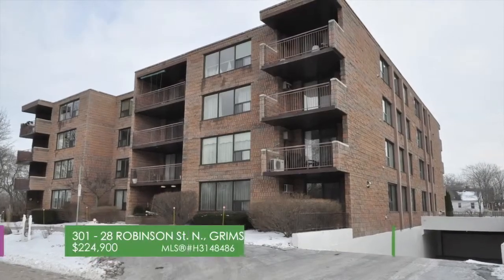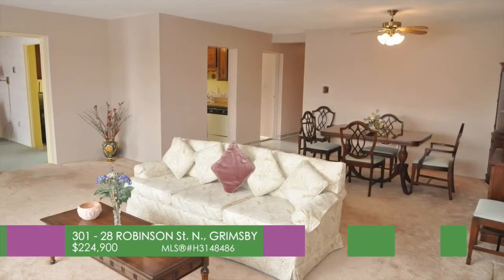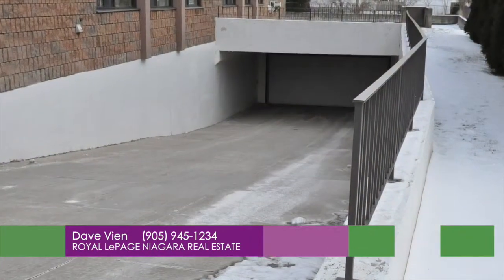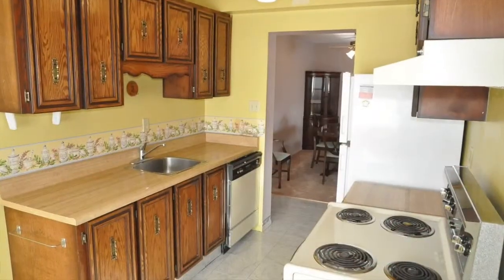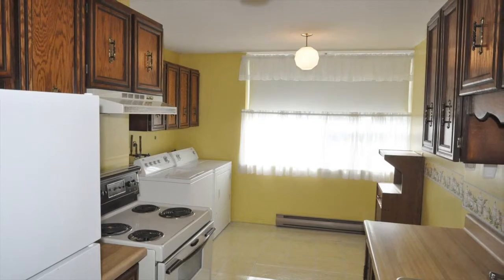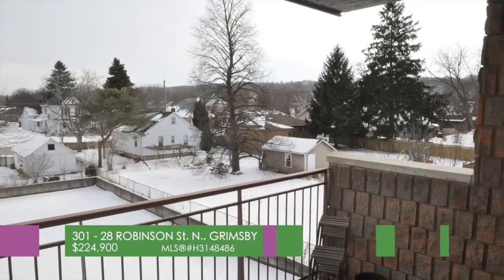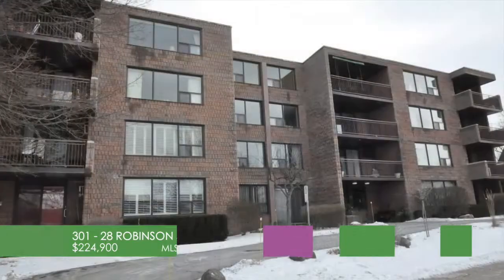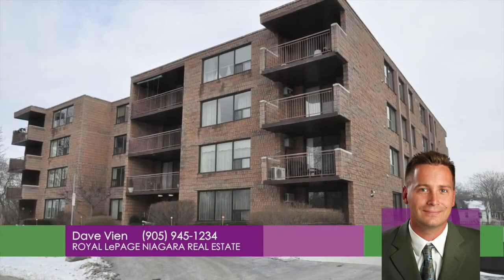Dave Vien - 301 - 28 Robinson Street North, Grimsby